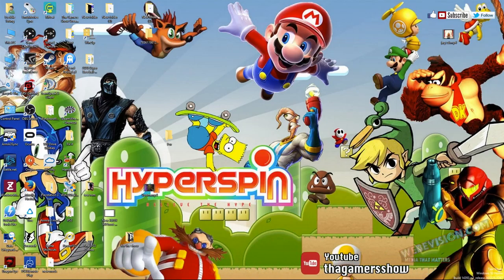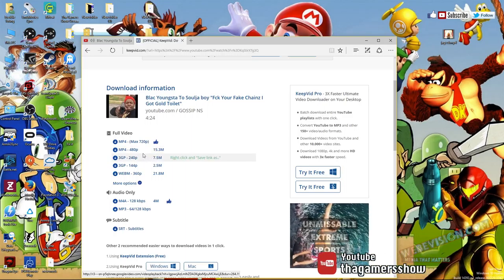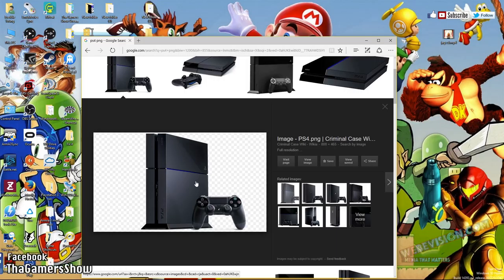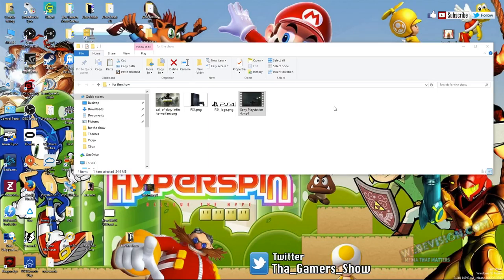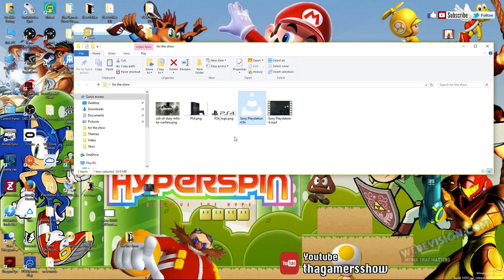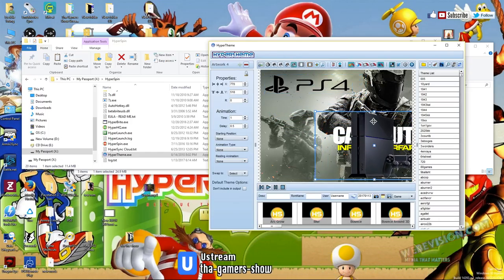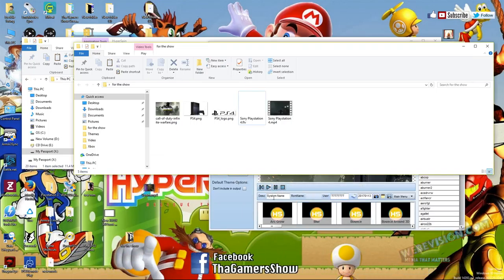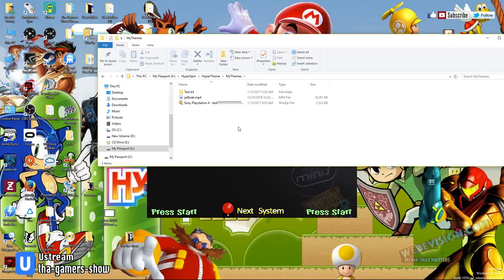SE4EP23: Tha Hypertheme Tutorial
It's time for Tha Hypertheme Tutorial. This video is very long because we tried to cover everything.

vTime
Tha Gamers Show/Fred Y
Tha Gamers Show/Mike C

Skype
thagamersshow

Mike C Game Tags                                                 Fred Y Game Tags

Playstation: disMANTLER                                      Playstation: Kat_Diddy
Xbox: MAC1onE                                                     Xbox: MBL Kat Diddy
Steam: DisMantler187                                            Steam: mblkatdiddy
Wii U: mac1onE                                                      Wii U: mblkatdiddy
vTime: Tha Gamers Show/MikeC                           vTime: Tha Gamers Show/Fred Y
                                                                                Uplay: MBL_Kat
                                                                                Battle Net: MBLKatDiddy
                                                                                Ouya: MBL_Kat_Diddy
                                                                                Apple: kat diddy
                                                                                Origin: mblkatdiddy
                                                                                Oculus: MBLKatDiddy